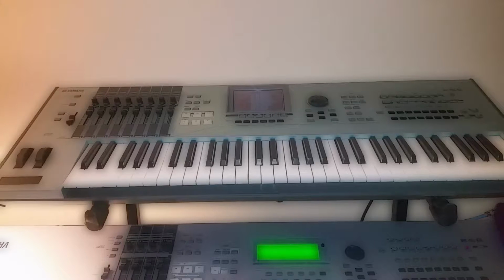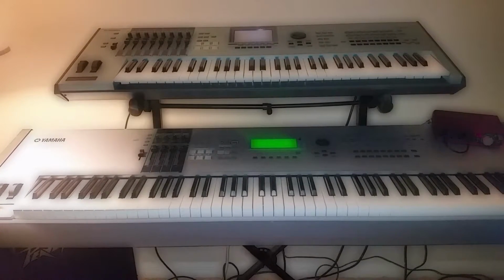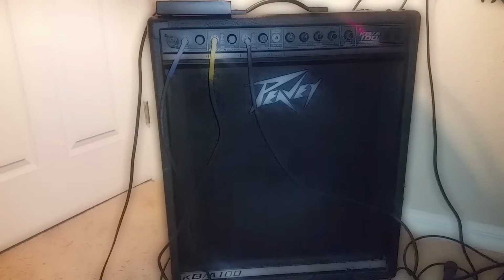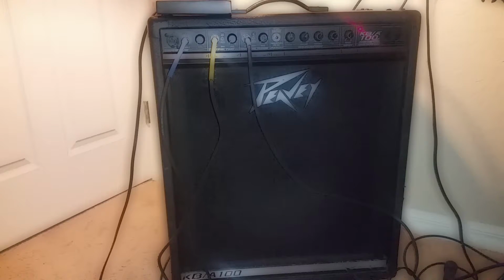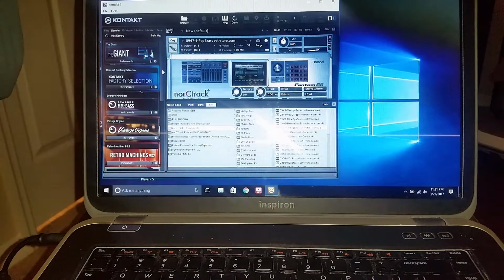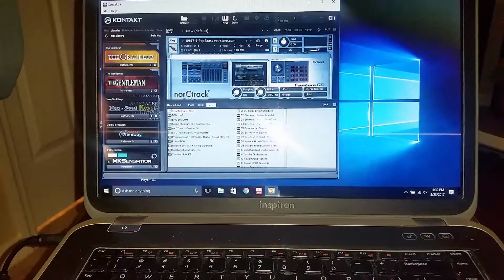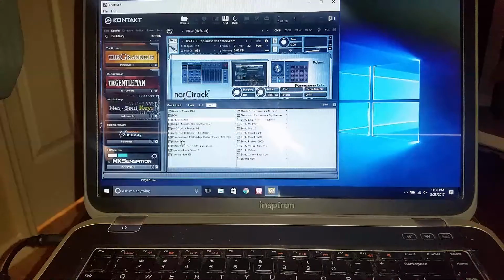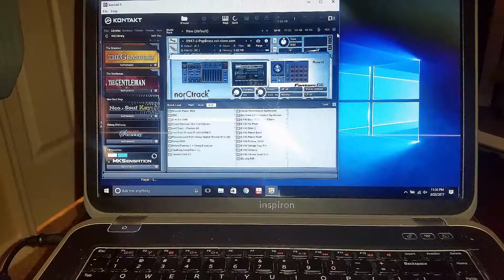2017 KEYBOARD RIG SETUP (UPDATED)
2017 KEYBOARD RIG SETUP (UPDATED)
PEAVY KB 100
YAMAHA MOTIF ES8
YAMAHA MOTIF XS6